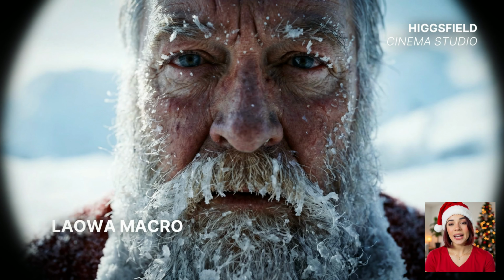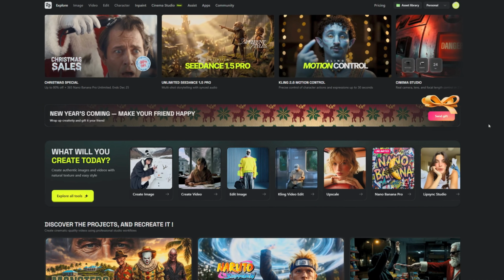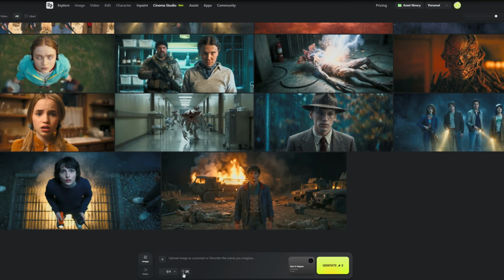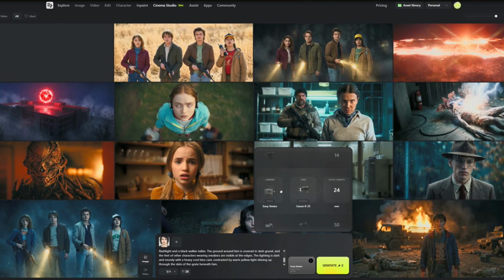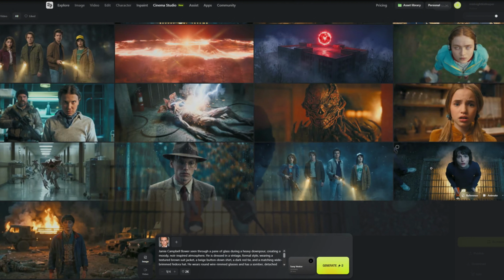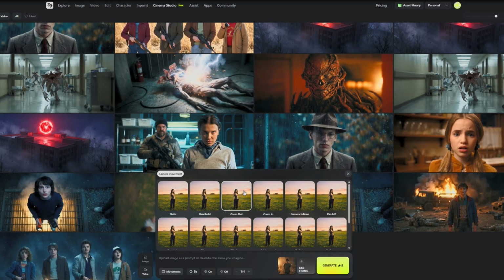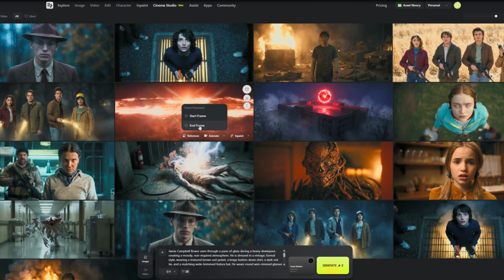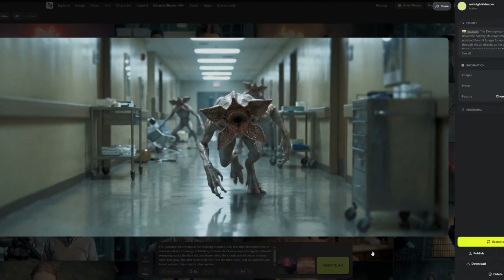How I Made a Cinematic Trailer in Minutes Higgsfield Cinema Studio Full Breakdown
This isn't just AI video generation; this is Virtual Production. Today, I’m showing you how to use Higgsfield Cinema Studio to direct a cinematic "Stranger Things Season 5" concept trailer right from your browser.

In this tutorial, we stop relying on random prompts and start choosing our gear. I'll show you how to select specific camera bodies (ARRI, RED, IMAX), lenses, and camera movements to get exact, film-grade results.

📌 WHY HIGGSFIELD?
Virtual Production: Control the camera, lens, and focal length.
Unified Flow: Seamless Text-to-Image to Image-to-Video workflow.
Best Value: Higgsfield is currently the Cheapest AI Platform for high-quality video generation on the market.

✨ JOIN THE MIDNIGHT LAB ✨
Want to master advanced AI workflows? Join The Midnight Lab on Gumroad to get access to my professional ComfyUI workflows, custom apps, and tools like The Muse Studio and The Genesis Engine.

⏱️ TIMESTAMPS:
0:00 - The "Stranger Things 5" AI Trailer
0:56 - Intro
1:26 - Intro to Higgsfield Cinema Studio Tutorial
3:03 - Cameras & Lenses (ARRI, IMAX, Sony)
3:57 -  Higgsfield Cinema Studio Tutorial
5:57 - Generating the "Master Frames & Camera Control"
6:42 - Generated Video
7:42 - The Final Verdict
8:20 - Join The Midnight Lab